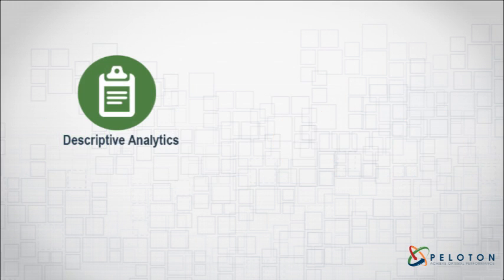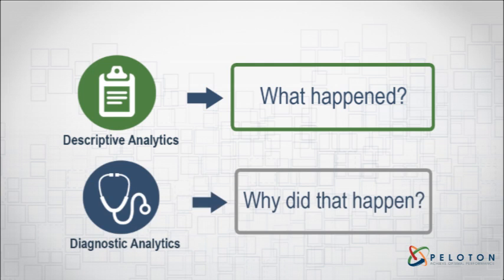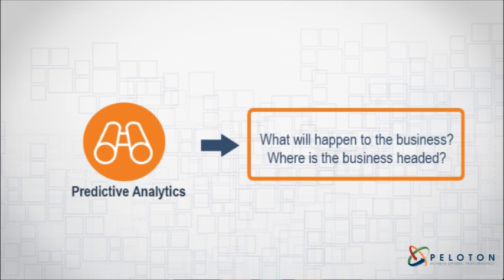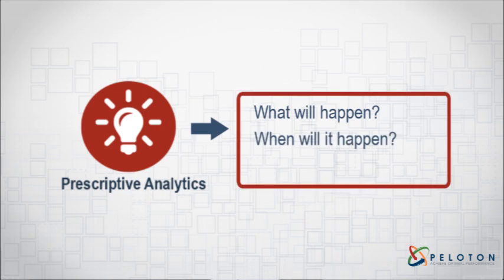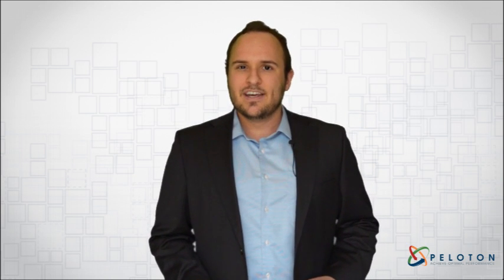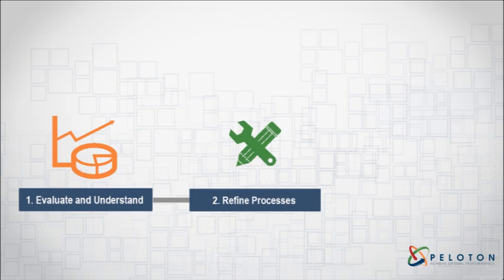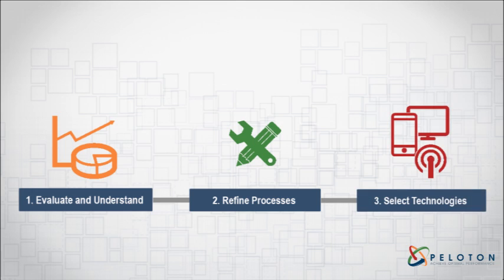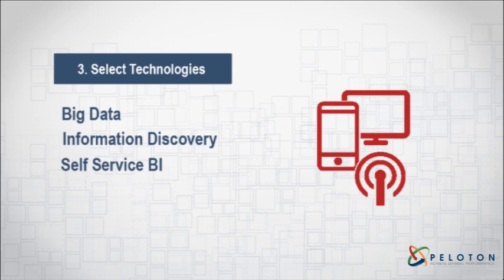Moving Up the Analytic Continuum - Peloton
Nicholas Mann (Manager of Specialized Services) of Peloton introduces the four components that make up the business analytics spectrum and how they can impact your business. The four types of business analytics include: Descriptive Analytics, Diagnostic Analytics, Predictive Analytics and Prescriptive Analytics. Utilizing these capabilities will help ensure that your organization is fully informed when making impactful business decisions. Watch and learn how your business can enhance it's analytical capabilities.